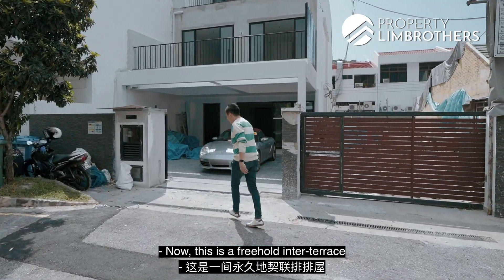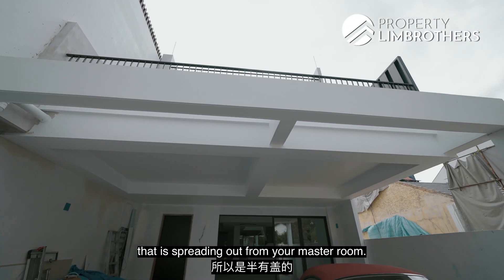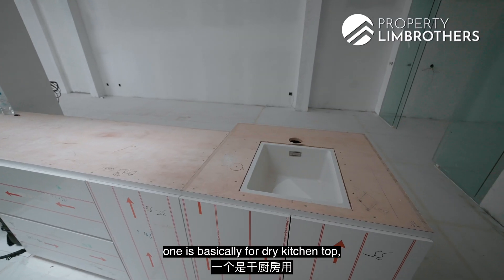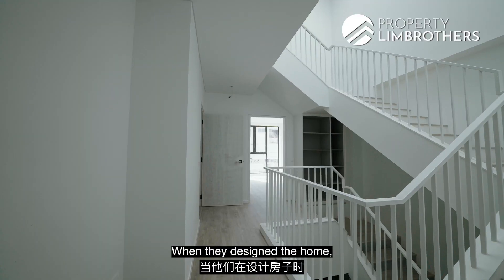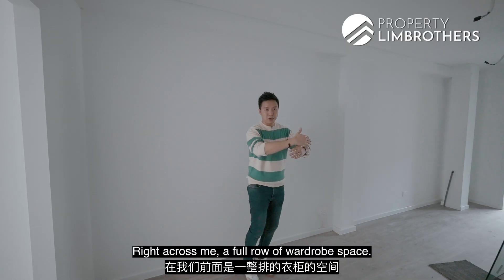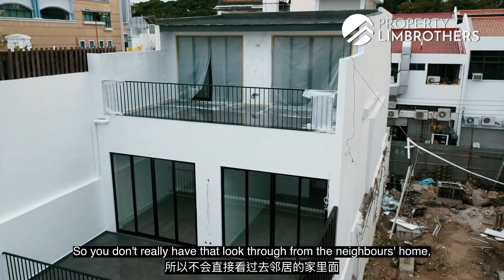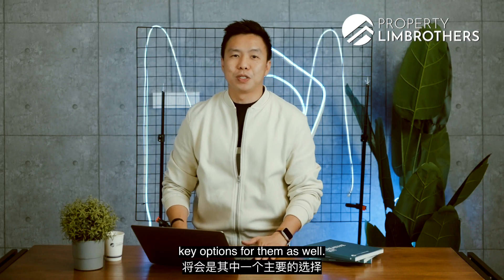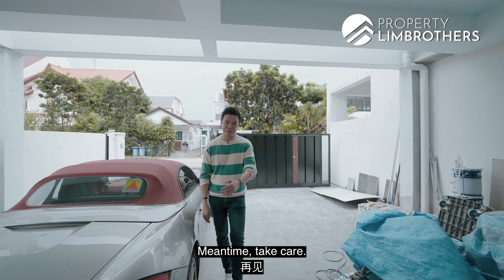Frankel Estate: Brand New 2.5 Storey with Potential 7-BR @ D15 |$5.8M, Home Tour (Melvin Lim)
Why is this Siglap landed home so bare?! It’s that new! This inter-terrace is a reconstructed home that will be ready in 2022, with a 7-bed, 5-bath concept spread across 2.5 storeys. Featuring a land size of nearly 2,000 sq ft and a sizeable built-up of 3,457 sq ft, it features a 7m width which enables the porch to easily park 2 SUVs. What about the storeroom on every level? Because of its limited installations, this allows you to configure this place to your liking, and with no time to lose!

Come check out the pricing analysis, the landed home trends in Singapore as well as the what you will be getting for this brand-new home.

00:00 intro
00:36 Facts
01:32 Floor plan analysis
02:00 Car porch area
02:26 Orientation/ facings
02:38 Living area
03:07 Dining area
03:33 Granny’s room
04:14 Kitchen area
04:48 2 common bathrooms
05:00 Yard area
05:16 Level 1 storeroom
05:36 Location
06:50 Level 2 common area
07:20 Bedroom 2
07:41 Jack and Jill Bathroom
07:52 Level 2 storeroom
 08:04 Level 2 balcony
08:38 Bedroom 3
08:52 Master room + walk-in wardrobe + en suite
09:51 Level 3
10:04 Level 3 bathroom
10:12 level 3 storeroom
10:18 2 combined bedrooms
11:16 Bedroom 5
11:21 Level 3 balcony
11:55 PLB studio - schools
12:31 Master plan
13:18 Pricing analysis
15:28 Asking price
15:55 Contact